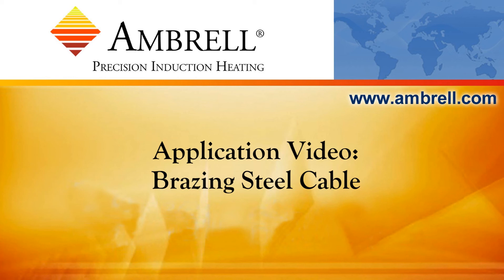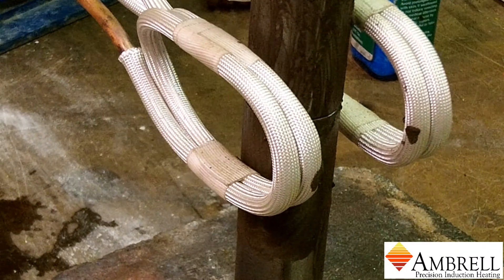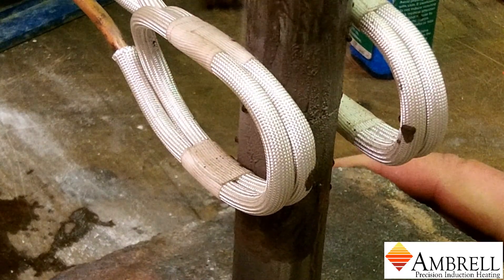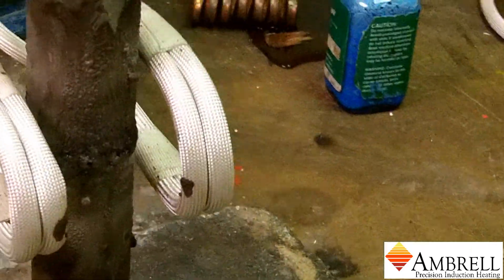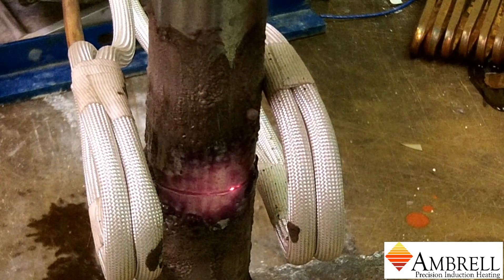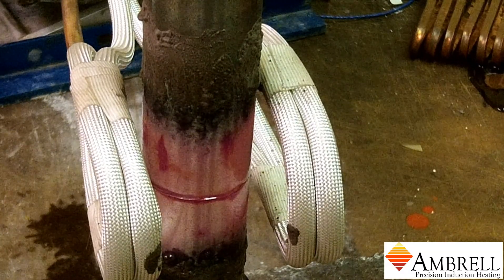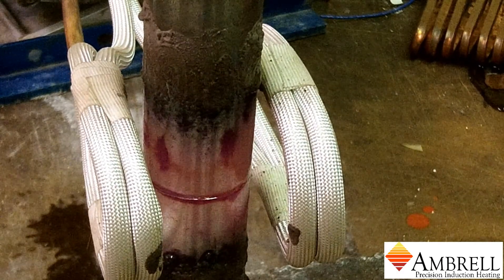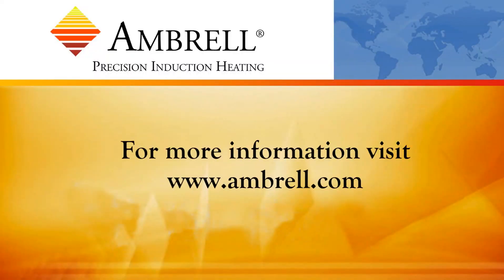Induction Heating: Brazing steel cable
In this application video, two steel slugs are brazed together. for more information.